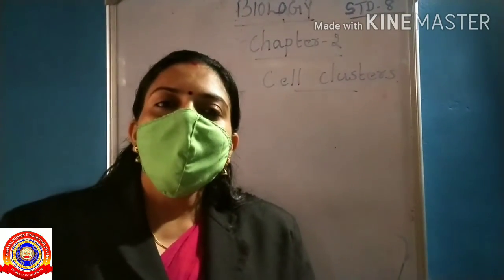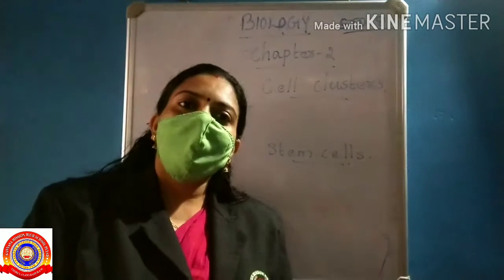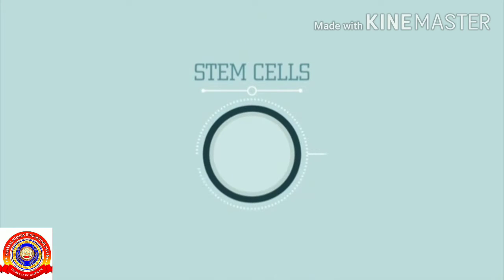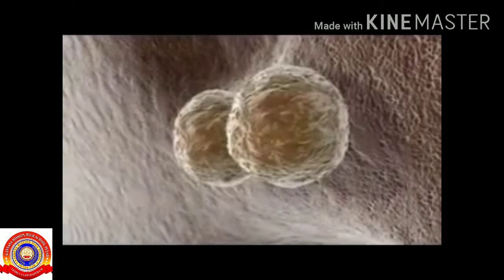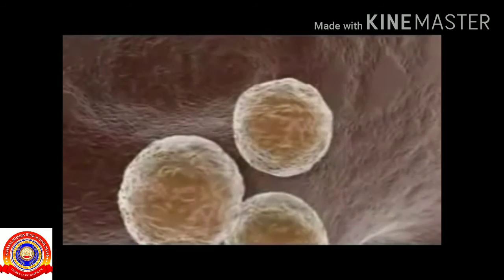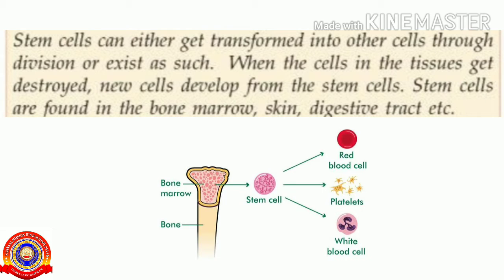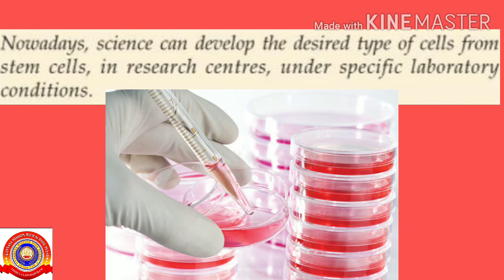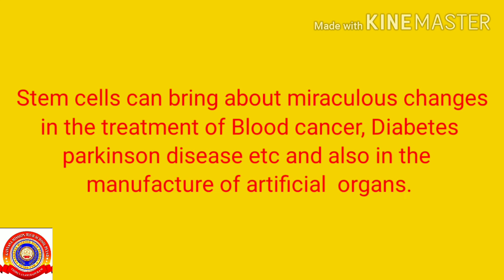KRSMA#Standard 8 Basic Science Part 2 Chapter 2 Cell Clusters.(Biology)